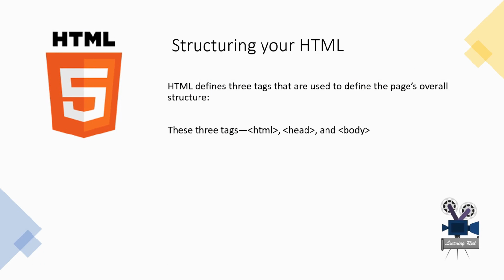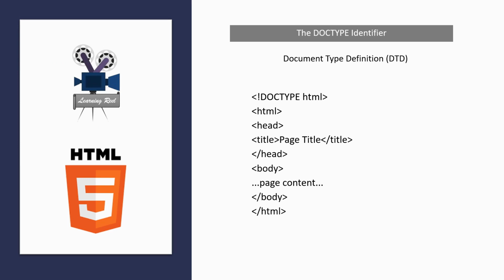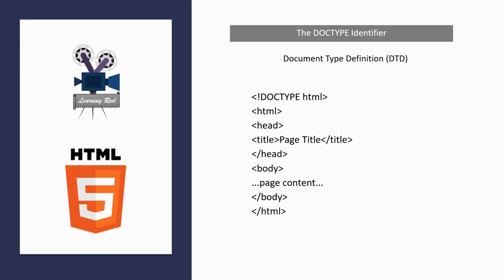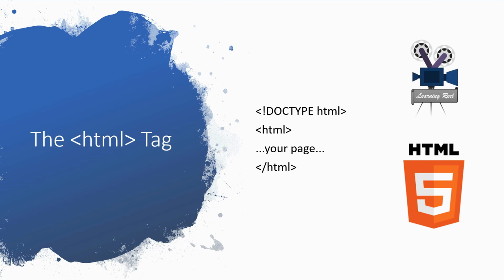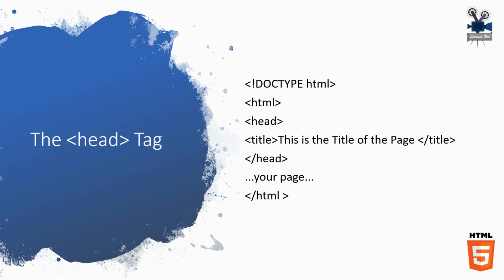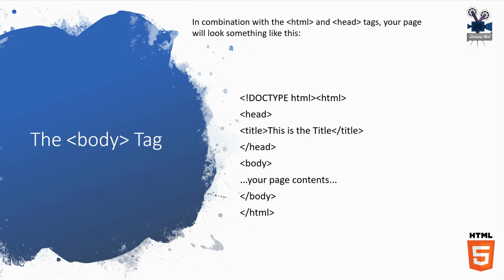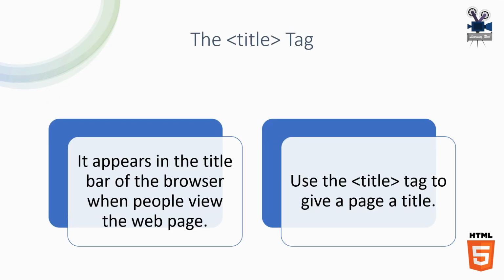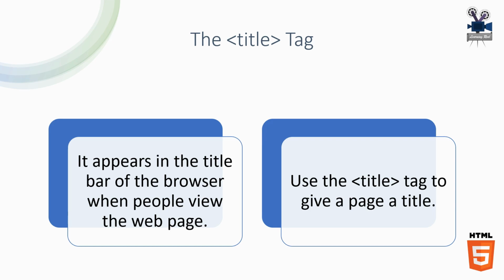4. HTML Basics